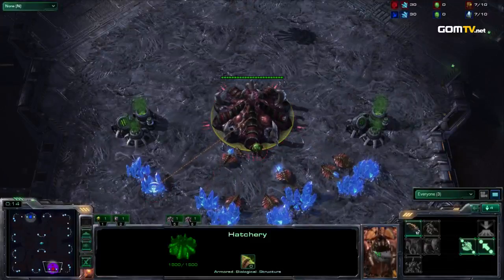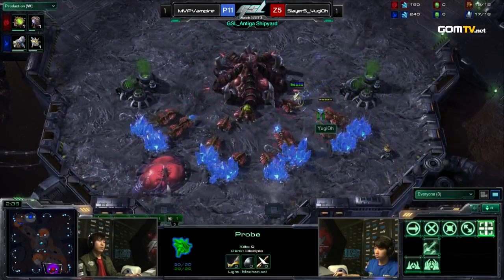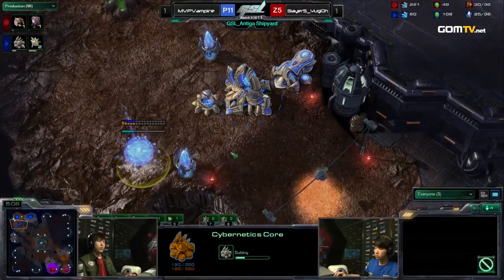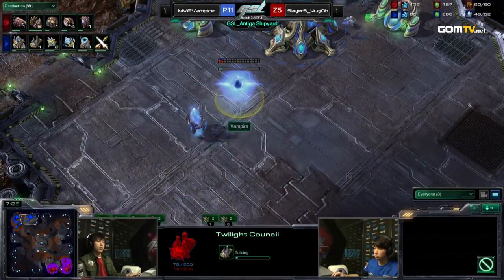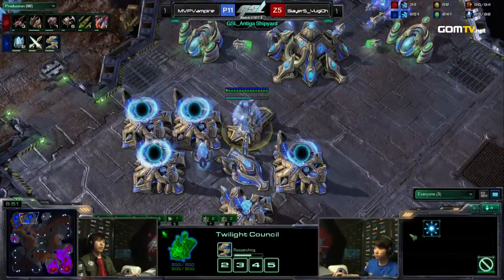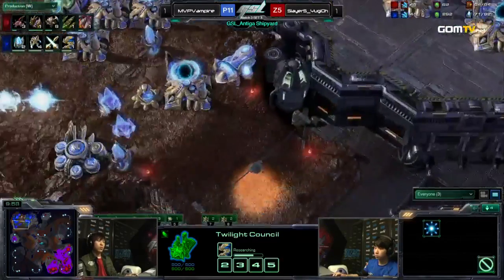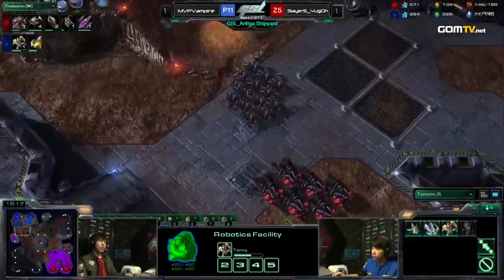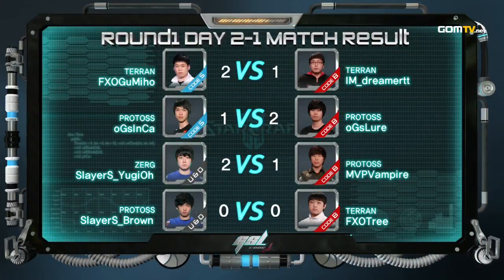2012 GSL Season 2 - StarCraft 2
Players:  YugiOh vs Super :
GOM eXP presents 2012 GSL Season 2.

The new format had made it harder than ever to stay in Code S! The second GSL of 2012 would feature the best StarCraft II players in the world in a battle of wits, nerves and skill.

Original aired from March 12th, 2012 until May 19th, 2012.